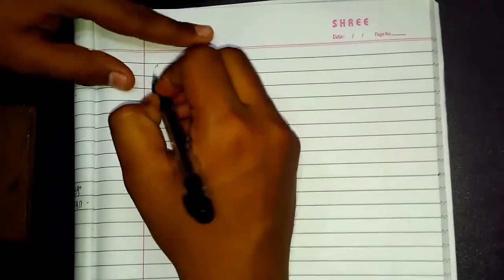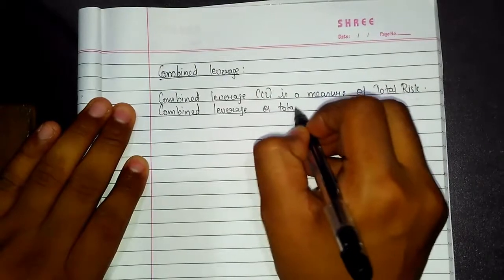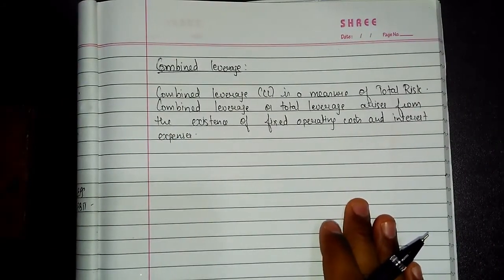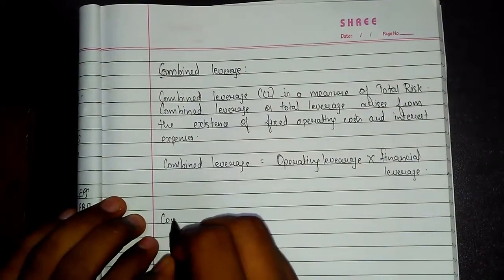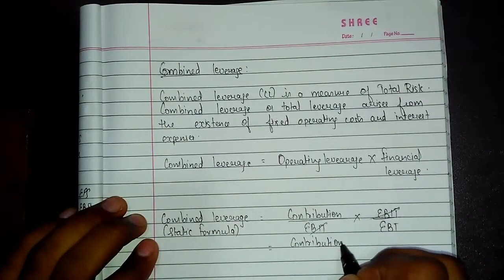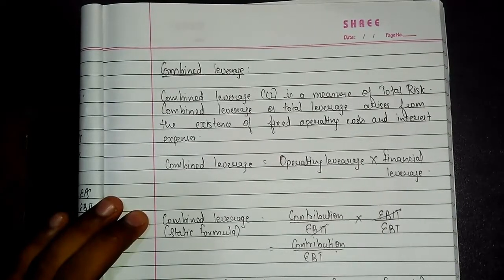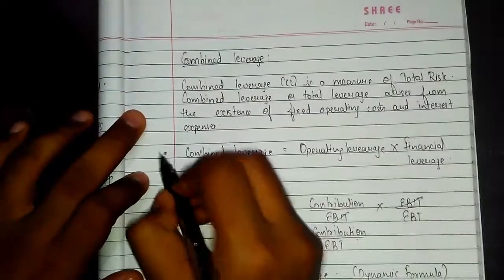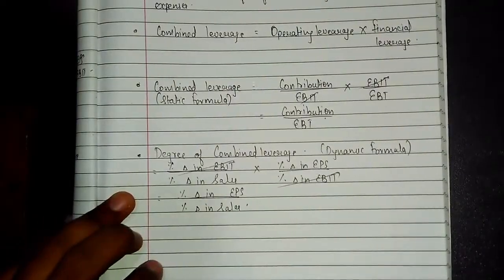CA IPCC Financial Management Leverage part-6